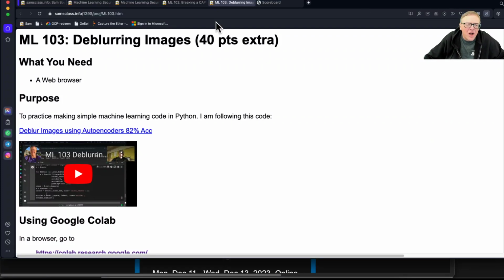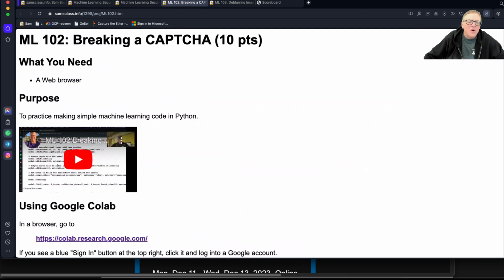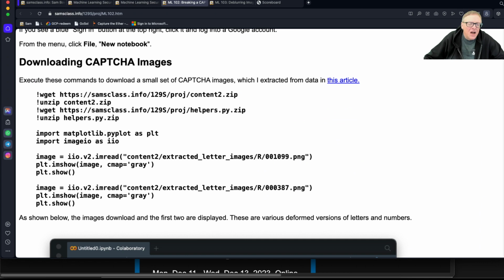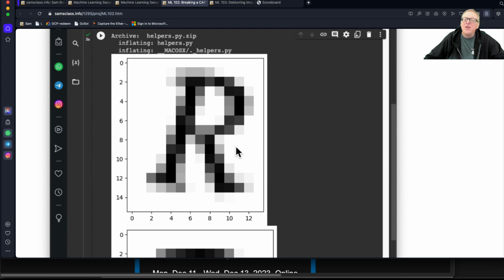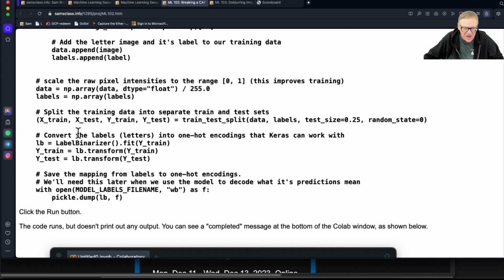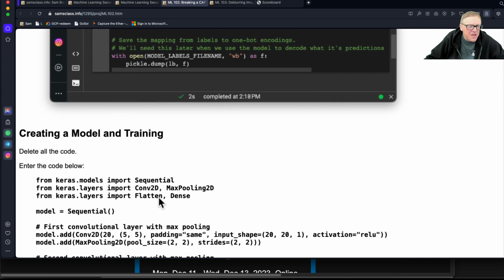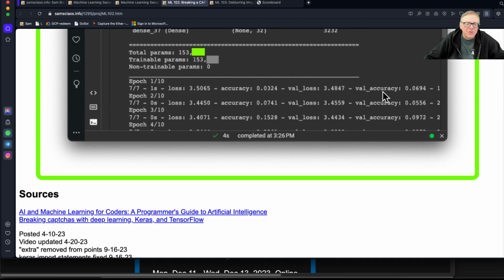ML 102 Breaking a CAPTCHA